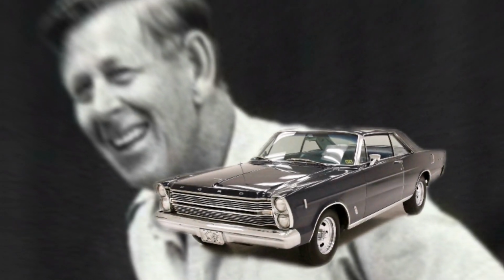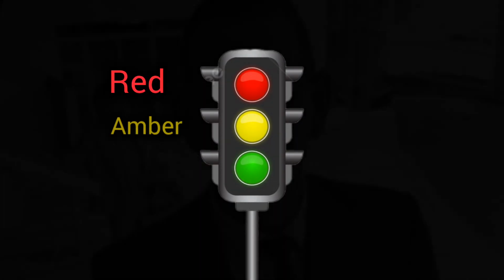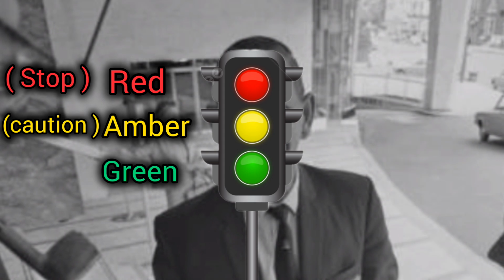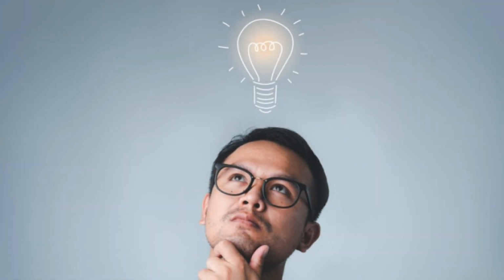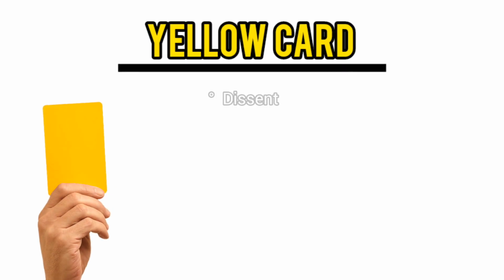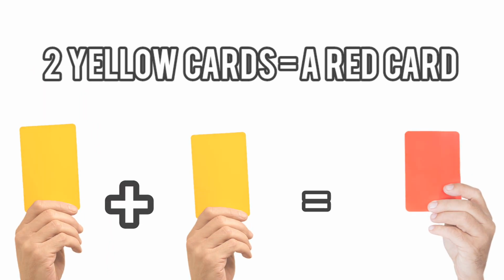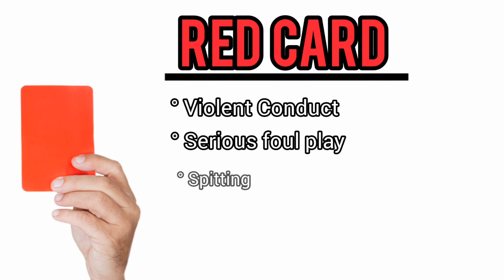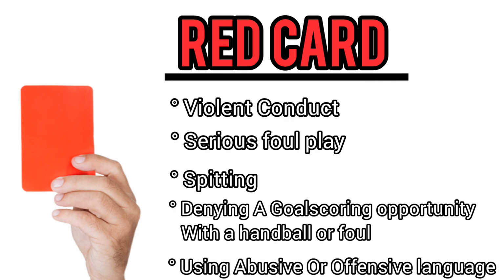The Full Story Behind Football's Red and Yellow Cards | History, Meaning & Fan Facts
Did you know red and yellow cards in football didn’t exist before 1970? In this video, we dive deep into the history of red and yellow cards in football, why they were introduced, who invented them, and how they became essential to the modern game. From the 1966 World Cup chaos to Ken Aston's traffic light inspiration, discover how a simple idea changed football forever.

We cover:

The origin of yellow and red cards

The first red card and yellow card ever shown in World Cup history

The reason behind the card colors

The components and design of referee cards

Rare and fun facts, like the use of white and green cards

The surprising impact of one referee stuck in London traffic

If you're a football lover, history buff, or just curious about the game’s hidden gems, this video is packed with fascinating insights and fan facts you probably didn’t know.